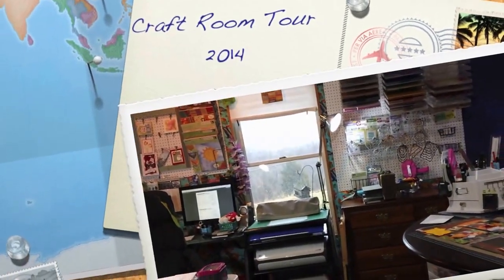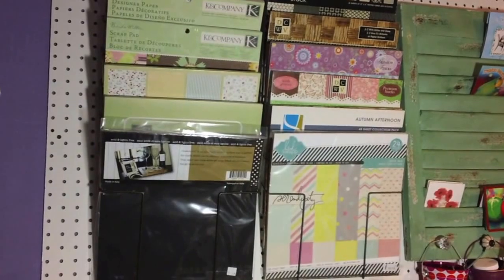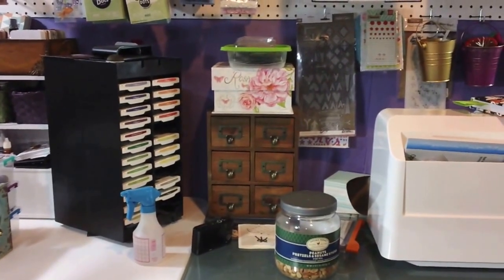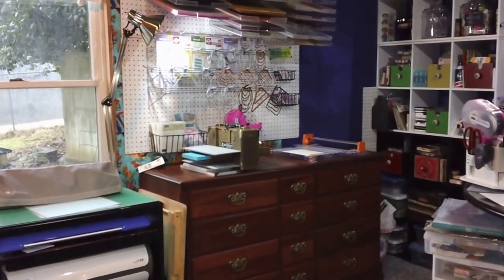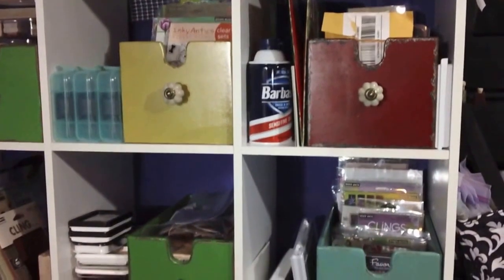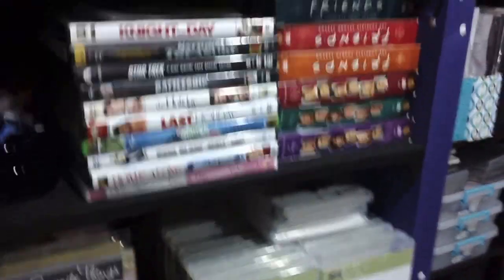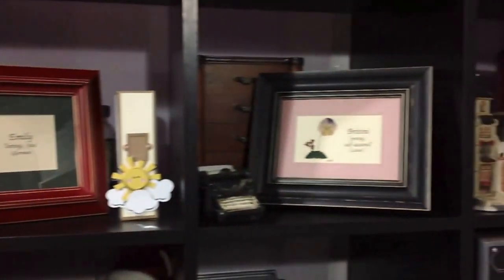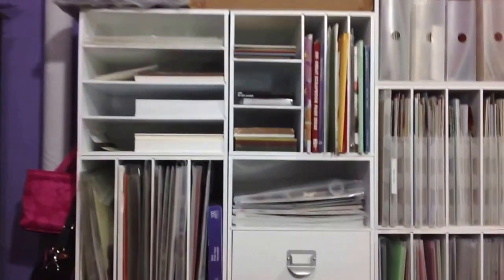Craft Room Tour 2014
This is my craft room as of March 2014.  I have a room in our basement that is kind of finished.  It is decorated in early attic as my Mother would say.  lol  I hope that you enjoy the tour.

If you have any questions - just leave them in the comments and I will respond.  Or if you want to see something close up - let me know.  I went through the room rather quickly.

April